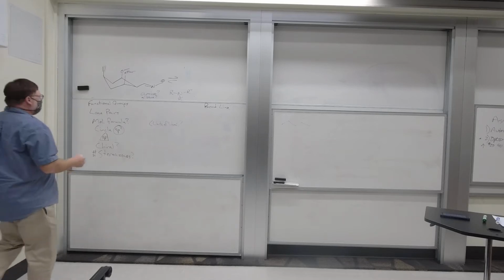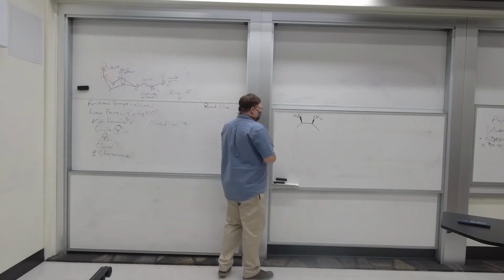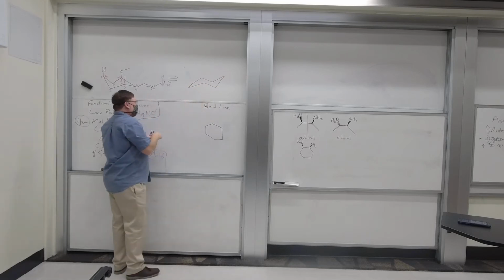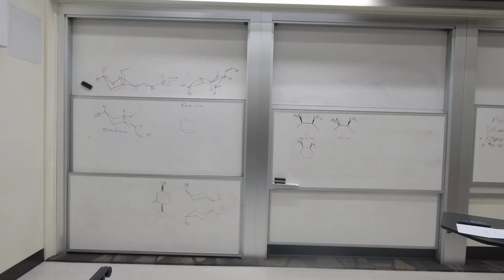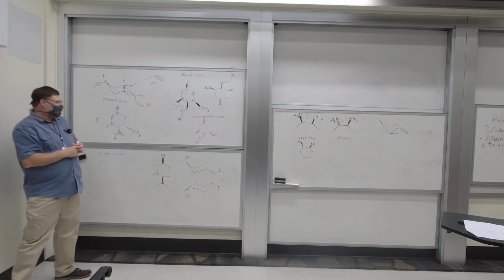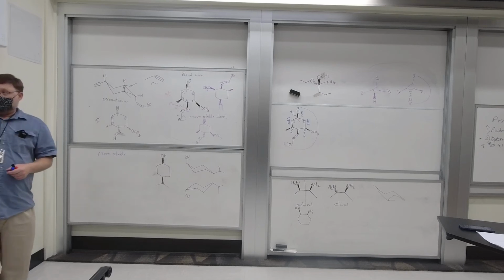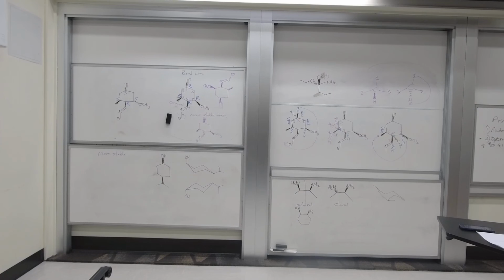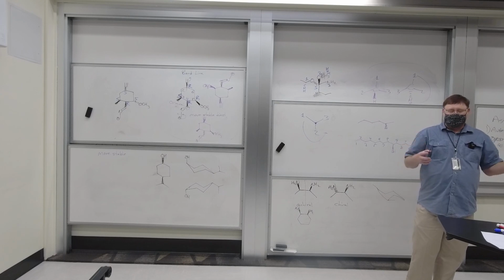Exam1Review 600PM 02232021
Paired with worksheet in module 1.